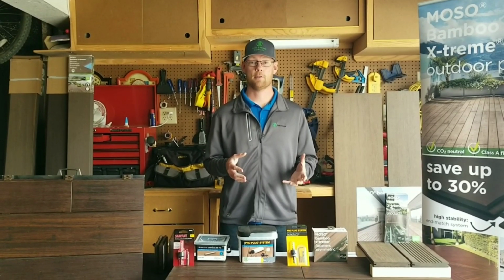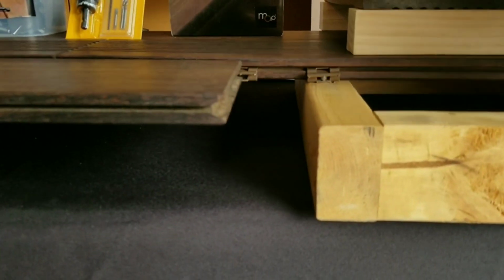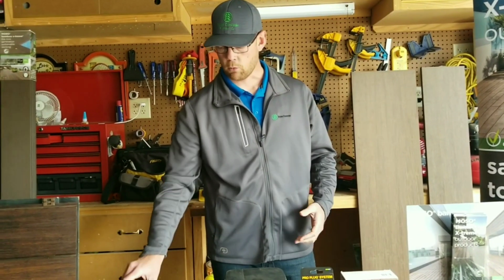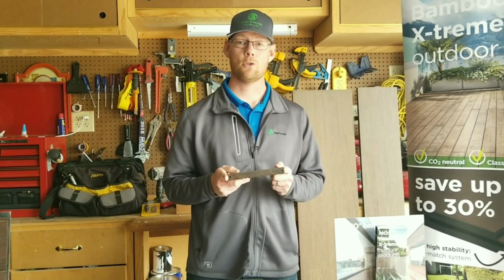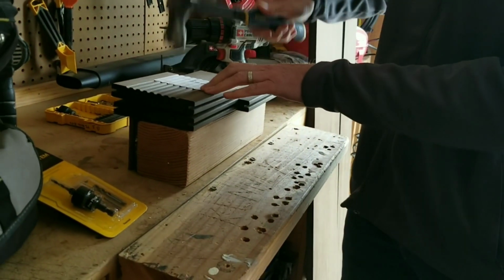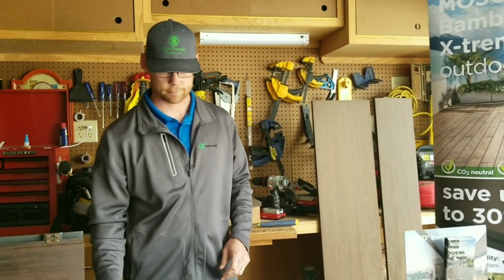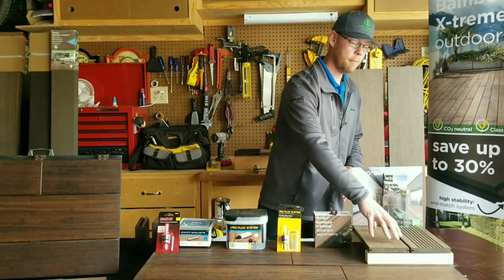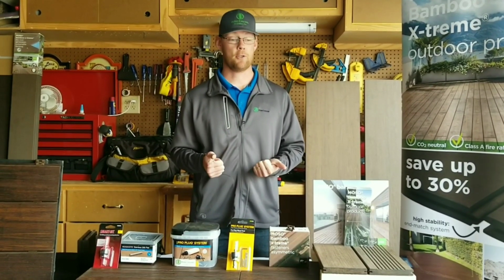Moso Bamboo product training by Adam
Moso Bamboo X-treme product training